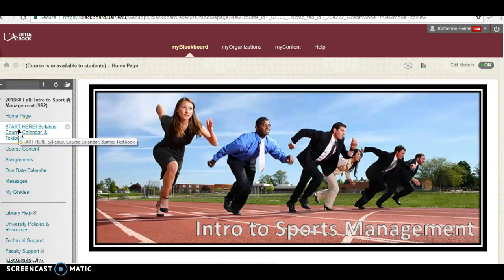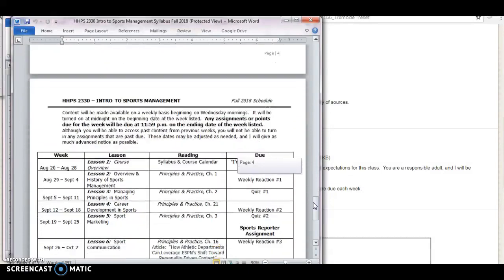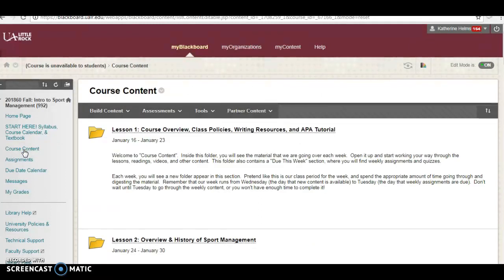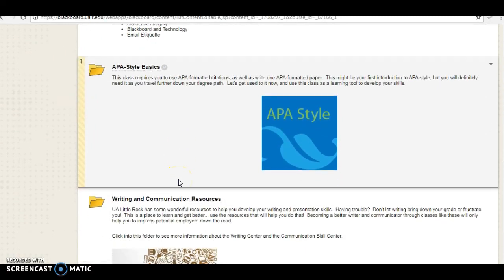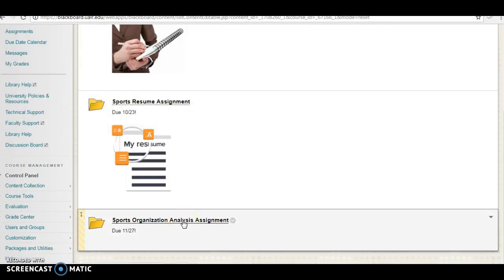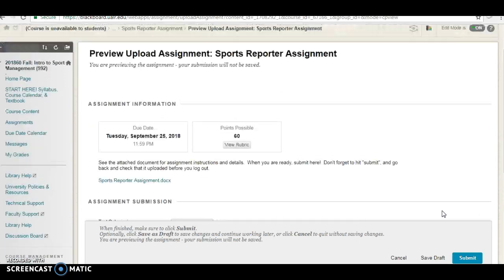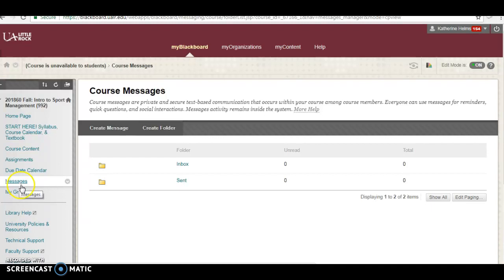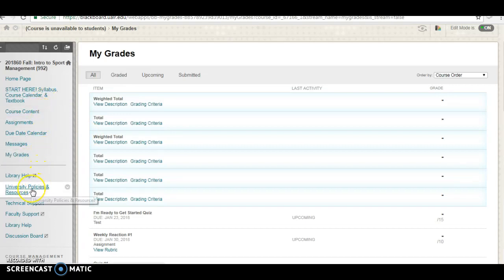Intro to Sport Management BB Navigation